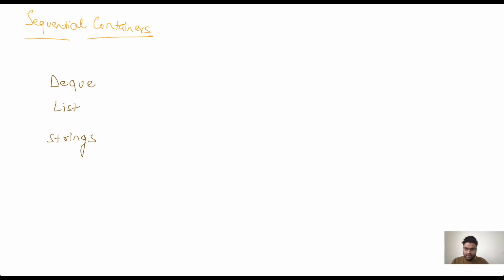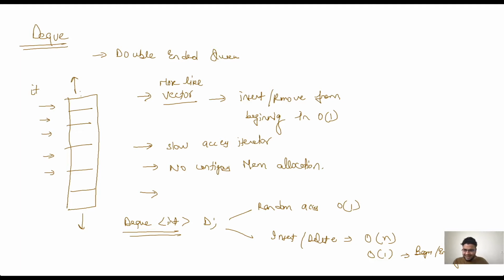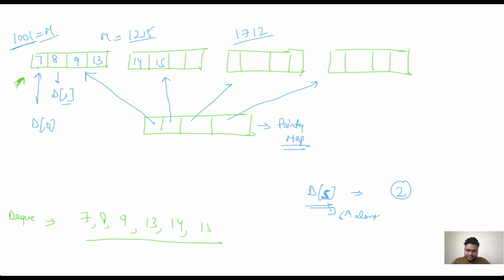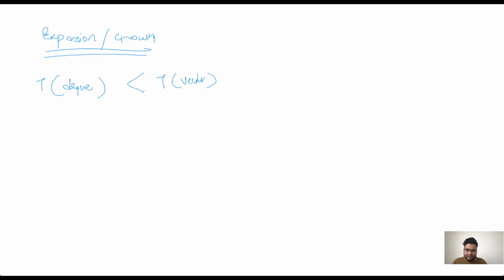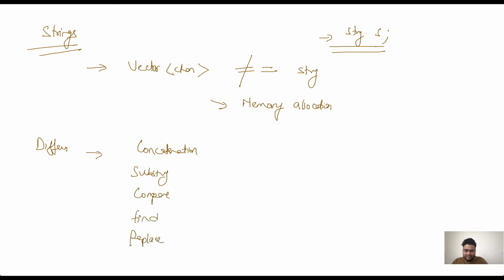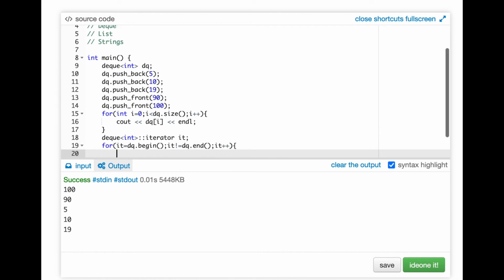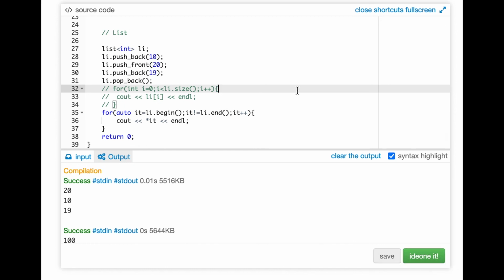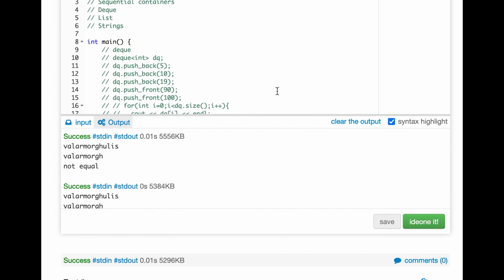Standard Template Library (STL) - Deque, List and Strings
In this video, we will discover other Sequential Containers and talk about implementation of Deque,  List and Strings in C++ STL. These containers are controlled by user and have sequence based distribution.

Check out the whole playlist here -

Don’t remember?